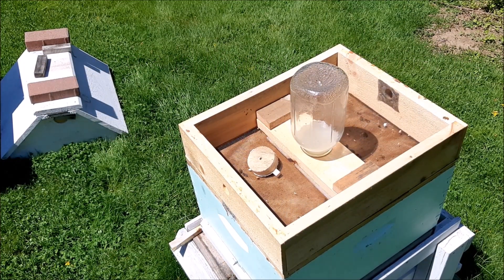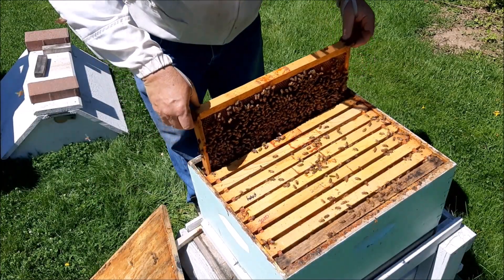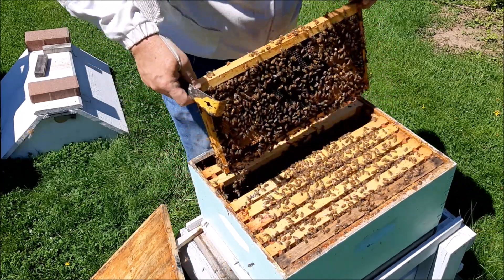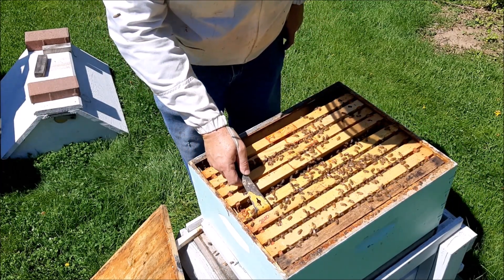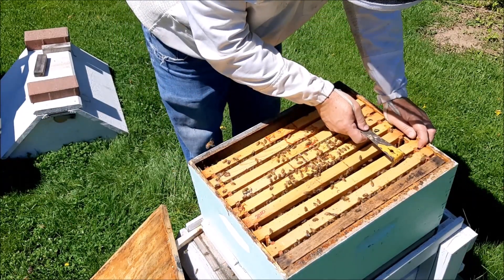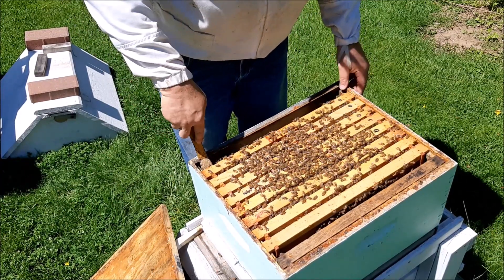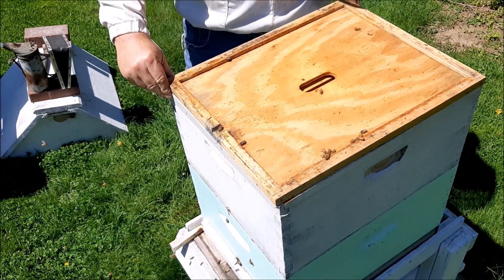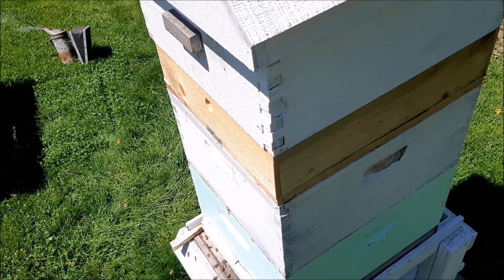Honey Bee Hive Inspection and Marking Brood Frames and Adding a Brood Box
I inspected and marked the frames with brood in order to monitor colony's progress. A second box was necessary.